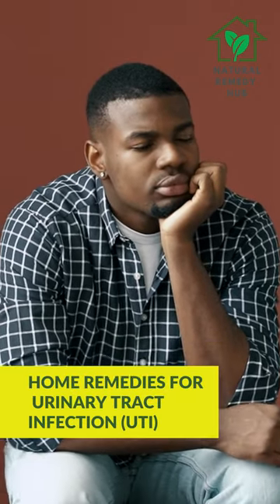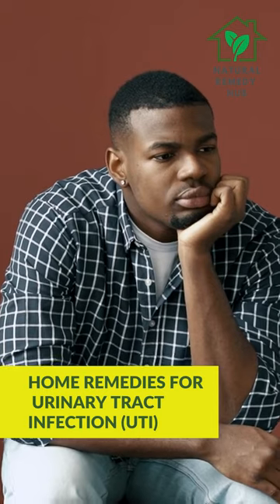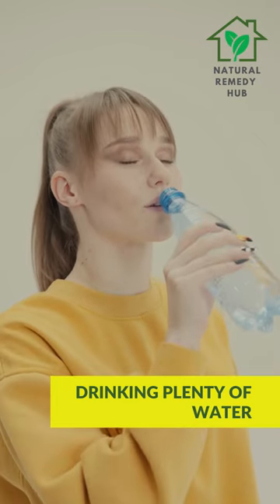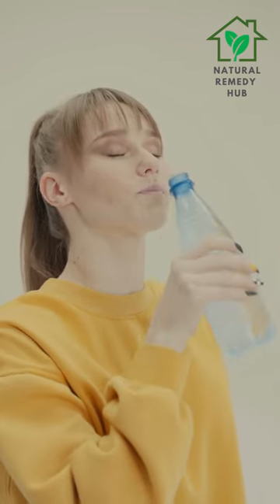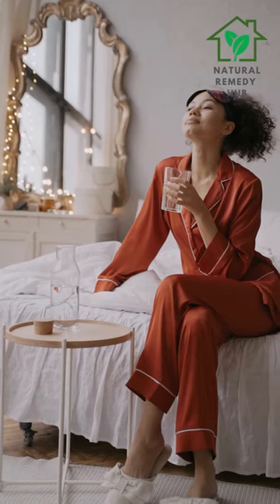Home remedies for UTI-urinary tract infection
taxact free,
free tax filing 2023,
turbotax free file,
free tax filing,
file taxes free,
file taxes for free,
turbo tax free,
irs free file,
irs free file 2023,
file taxes for free 2023,
nfl free agency,
free tax usa,
is turbotax free,
free tax return,
free plagiarism checker,
free 10k naz tricks,
india free proxy,
redeem code,
free redeem code,
free guy,
how to vote for bigg boss 16,
how to use chat gpt,
how to link aadhaar with pan,
how to propose a boy,
what is the plural of moose?,
what is fpo,
what day today,
what is fpo in share market,
what day is today,
tomorrow what day,
what is short selling,
what is today special day in world,
what is black day,
today what day in love,
what special day is today,
today what special day,
how old is john tory,
how old is rihanna,
how to watch super bowl 2023,
how much did rihanna get paid for super bowl,
how long is hogwarts legacy,
how old is smokey robinson,
how many points does lebron james have,
how i met your father,
how to calculate standard deviation,
how many episodes of the last of us,
how much is netflix canada,
how much is netflix in canada,
how many tanks does canada have,
how old is jennifer lopez,
how much does spotify pay per stream,
how many weight divisions in boxing,
how many polos in a pack,
how many straight lines on a football pitch,
how many letters in supercalifragilisticexpialidocious,
how much is jeremy clarkson worth,
how old is bruce willis,
how to make pancakes,
the last of us how many episodes,
how to make pancakes from scratch,
how many series of happy valley,
how to make american pancakes,
how to make cookie dough,

how the west was won,
how old is dai henwood,
how to write a cv,
google lens,
how much protein in one egg,
how to screen record on windows,

how old is pewdiepie and marzia,
is pewdiepie having a kid,
pewdiepie baby,
pewdiepie net worth 2023,
how old is marzia,
how tall is pewdiepie,
pewdiepie and marzia,
where is pewdiepie from,
marzia kjellberg,
marzia,
pewdiepie marzia,
pewdiepie age,
pewdiepie kid,
how old is pewdiepie,
pewdiepie name,
pewdiepie gfuel flavor,
pewdiepie gaming chair,
mrbeast net worth,
t series,
pewdiepie sub count,
pewdiepie net worth,
pewdiepie age,
pewdiepie height,
pewdiepie wife,
the youtuber pewdiepie,
pewdiepie age,
pewdiepie wife,
pewdiepie real name,
mr beast net worth,
wwe royal rumble 2023 the rock,
wwe royal rumble 2023 full show download,
royal rumble 2023,
royal rumble 2023 date,
royal rumble 2023 time,
royal rumble 2023 winner,
royal rumble 2023 tickets,
royal rumble 2023 ticket,
royal rumble 2023 entrents,
wwe elimination chamber 2023 date,
wwe elimination chamber results,
wwe elimination chamber 2023 results,
wwe elimination chamber 2023 india time,
elimination chamber 2023,
stardust wwe,
wwe elimination chamber 2023,
wwe wrestlemania 2023 date,
wwe elimination chamber 2023 matches,
kenny omega wwe,
wwe elimination chamber,
otis wwe,
wwe royal rumble 2023 results wrestleview,
wwe elimination chamber 2023 predictions,
wwe elimination chamber 2021,
wwe jerry lawler,
wwe royal rumble 2023 results,
wwe royal rumble results,
wwe royal rumble 2023 date in india,
wwe liv morgan,
cody rhodes,
wwe elimination chamber 2023 date and time in india,
wwe royal rumble 2023 india time,
wwe raw highlights,
wwe smackdown highlights,
wwe raw,
wwe womens,
wwe top 10,
wwe today,
wwe today match,
wwe raw results,
wwe raw,
wwe smackdown,
wwe 2k22,
wwe news,
wwe smackdown results,
wwe shop,
wwe network,
wwe royal rumble 2022,
wwe releases,
paige wwe,
edge wwe,
elias wwe,
kane wwe,
wwe 2023,
ashish chanchlani old videos,
ashish chanchlani otp,
ashish chanchlani wedding,
ashish chanchlani pubg,
ashish chanchlani mommy,
ashish chanchlani,
ashish chanchlani girlfriend,
ashish chanchlani wife,
carryminati net worth,
samreen kaur,
ashish chanchlani new video,
ashish chanchlani gf,
ashish chanchlani wiki,
ashish chanchlani movies and tv shows,
ashish chanchlani video,
ashish chanchlani age,
ashish chanchlani - youtube,
ashish chanchlani vines,
atest punjabi songs 2023,
punjabi songs 2023,
images,
kala doriya lyrics,
top 50 punjabi songs mp3 download,
top 10 punjabi songs,
top 50 punjabi songs djpunjab,
punjabi sad songs,
trending punjabi songs,
punjabi songs mp3 download,
online punjabi songs,
new punjabi songs mp3 download,
famous punjabi songs,
online punjabi songs mp3,